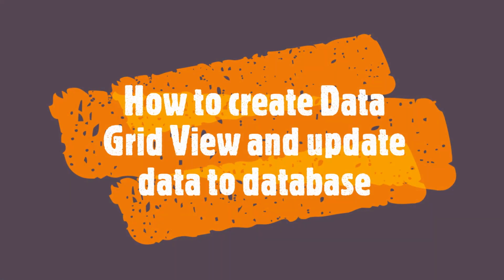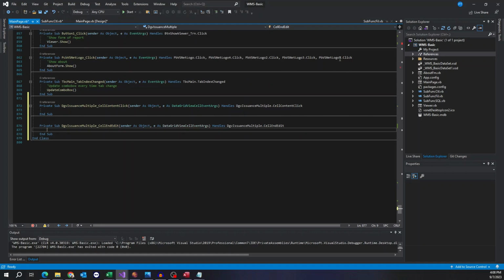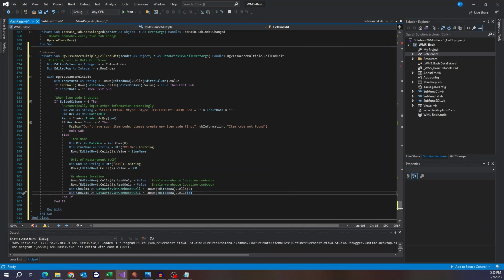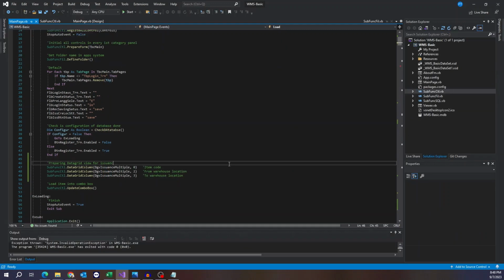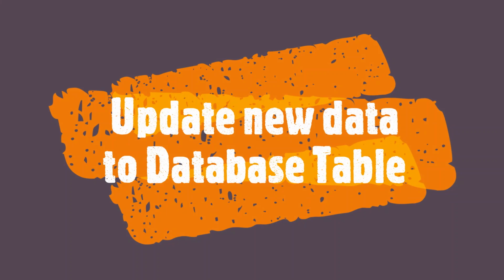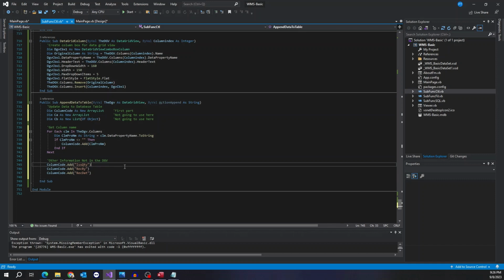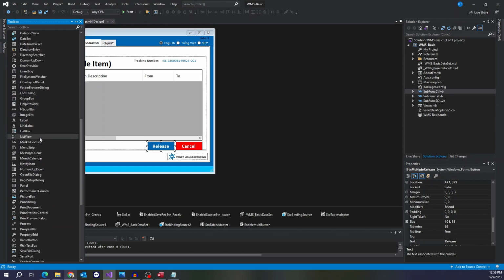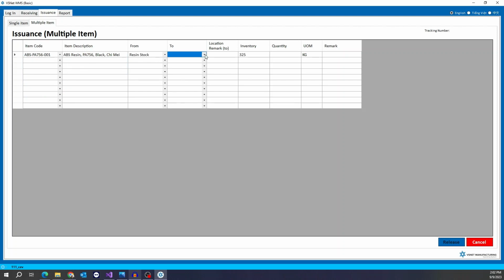How to use Data Grid View - VB coding skill ~by~ KG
In this video I will show you how to use data grid view as form for user to update their data in database table, and also touching about using Timer control and also some guideline for users'' error proof method.